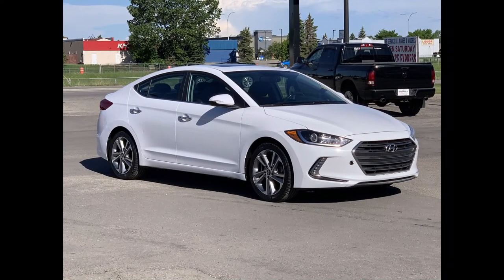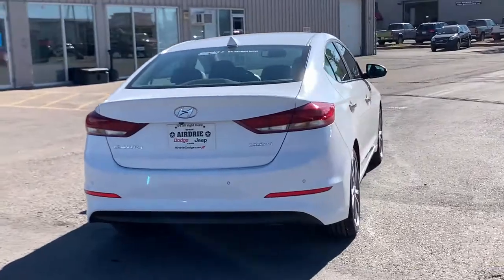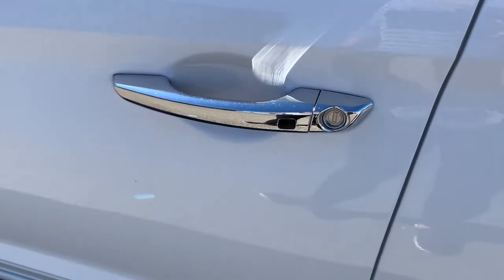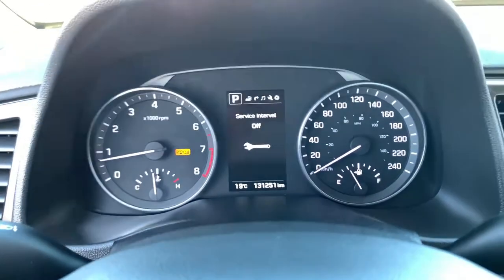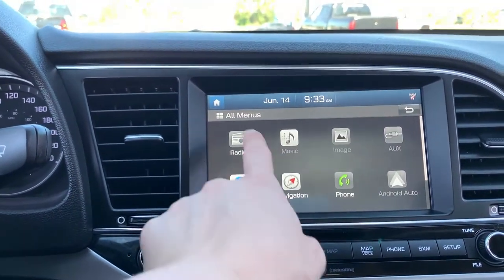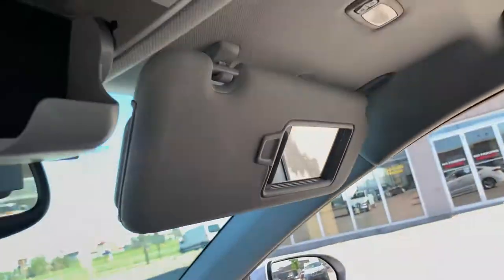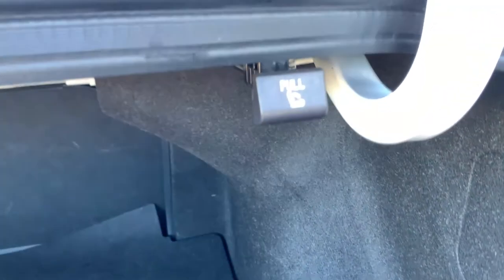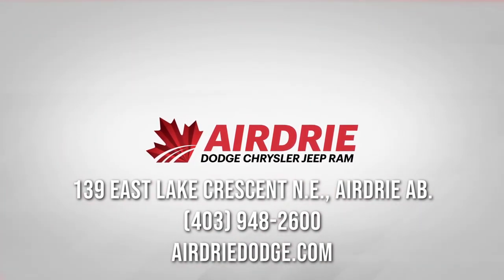Pre-owned 2017 Hyundai Elantra Limited - Sunroof! Leather! New Tires!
CLEAN CARFAX! BRAND NEW TIRES! Powered by Hyundai's 2.0 Litre DOHC Engine and a 6-Speed Automatic Transmission. OPTIONS INCLUDE: POWER WINDOWS, POWER DOOR LOCKS, POWER MIRRORS, AIR CONDITIONING W/DUAL-ZONE CLIMATE CONTROL, CRUISE CONTROL, HYUNDAI INFOTAINMENT SYSTEM W/BLUETOOTH, GPS NAVIGATION, BLIND SPOT MONITORING, PREMIUM LEATHER SEATING, HEATED FRONT SEATS, HEATED SECOND ROW SEATS, HEATED STEERING WHEEL, BACK-UP CAMERA, REAR PARK SENSORS, POWER SUNROOF, BRAND NEW TIRES AND MUCH, MUCH MORE! All of our pre-owned vehicles include safety inspection form, CARFAX report, full tank of fuel, professional detailing and an entry into our monthly $10,000 Draw!

Stk2030105B
Amvic Licensed